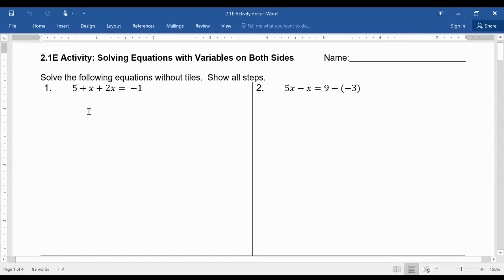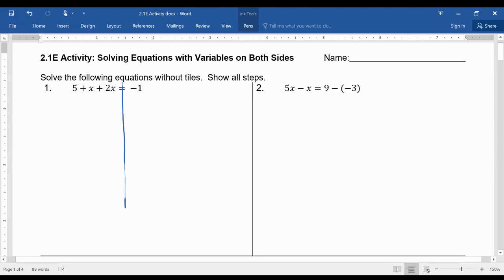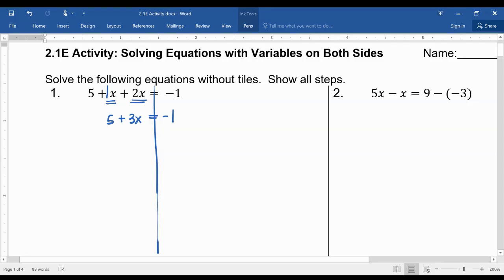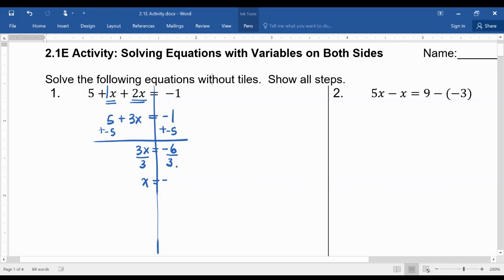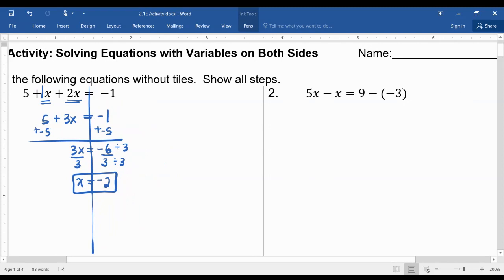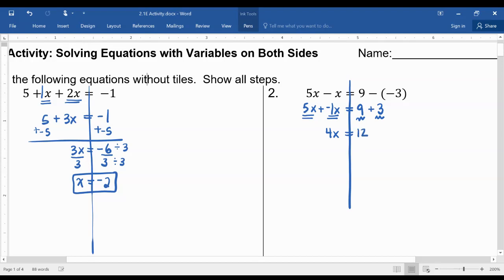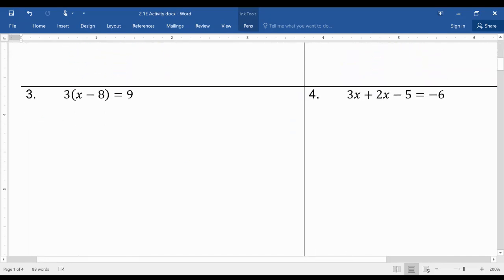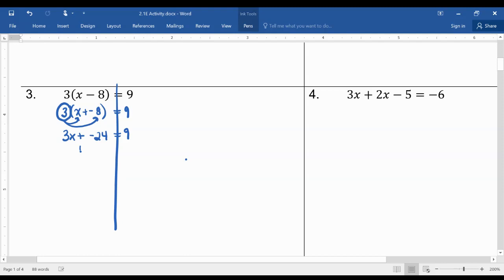2.1E Activity - #1-3